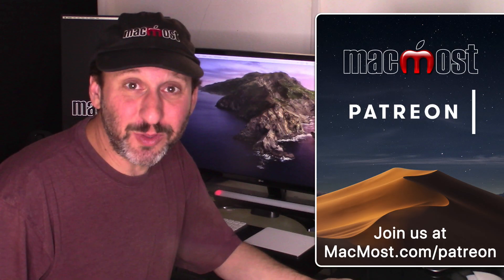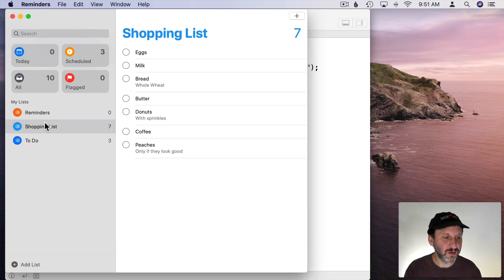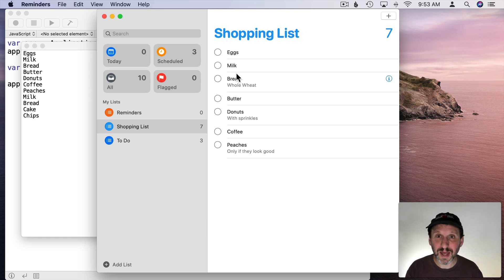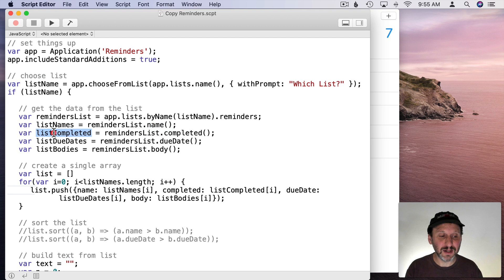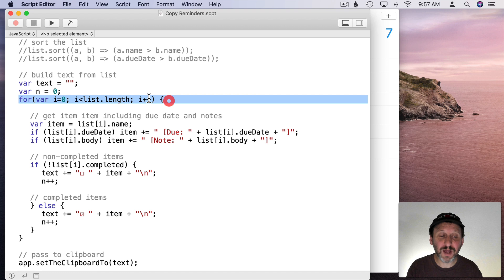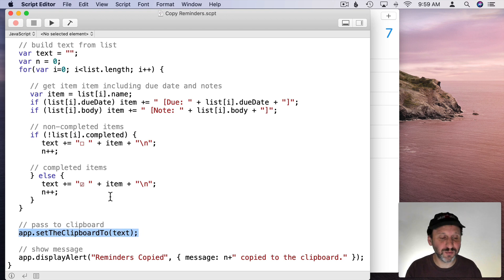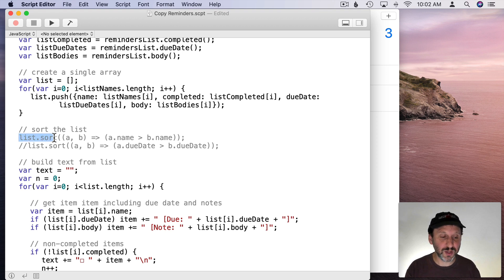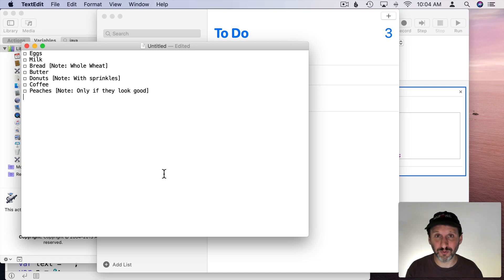How To Copy Reminders In macOS Catalina With a Script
You can't copy and paste or print Reminders in macOS Catalina. However, with the help of a script you can get a Reminders list as text to be pasted into any app, printed, or sent as email. Learn how to create a Mac script in JavaScript (JXA) using Script Editor or Automator to get this important function back and have it available as an easy-access menu command.